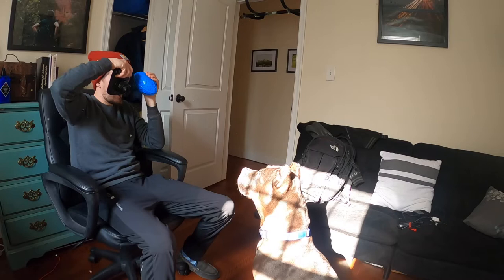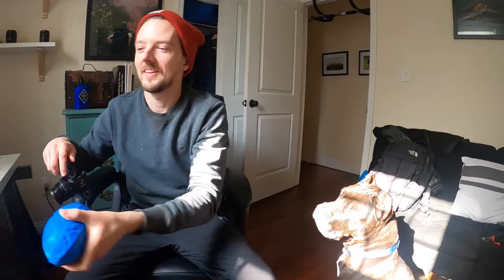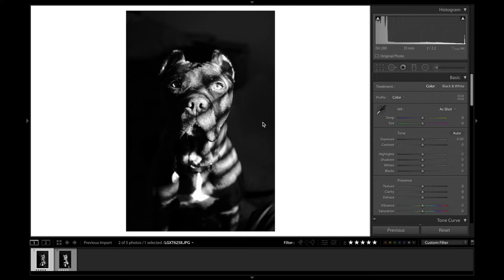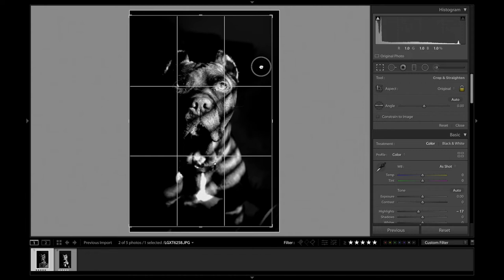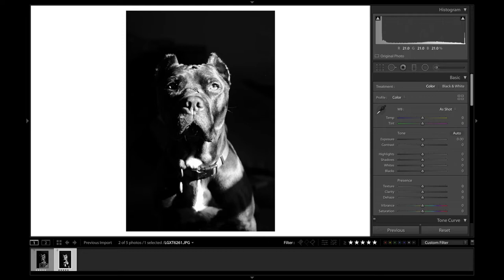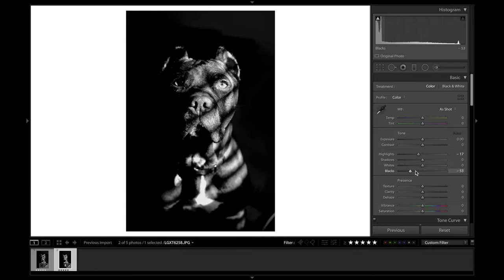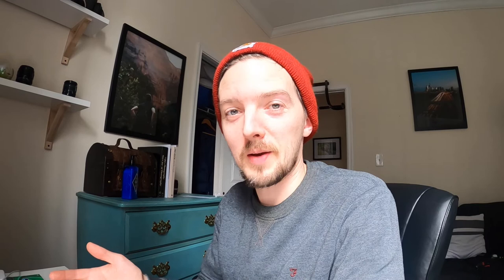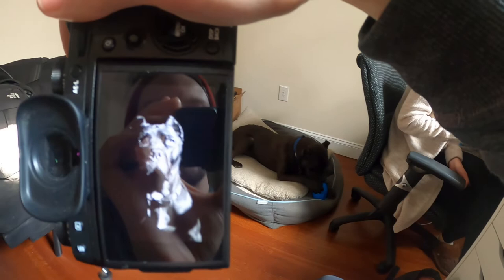Quick Dog Portrait Hack | with Fuji XT2 & 35mm f2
I made a super quick portrait of my dog sitting in the sun and held his favorite toy beside my camera as a little hack to get him to perk up and look at the camera... Filmed quickly on the GoPro. With the city being mostly closed down I need to focus on making other types of photography. So for a short while, I might be posting some more experimental videos.

My Gear:
Favorite Fuji Lens
My Newest Lens
My Street/Travel Camera (Don't buy it new, click on the used options)